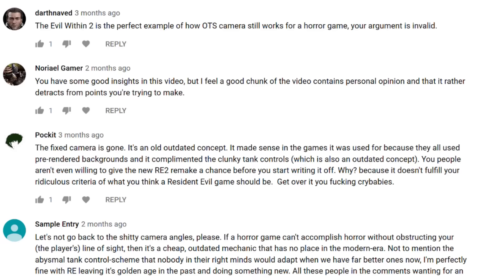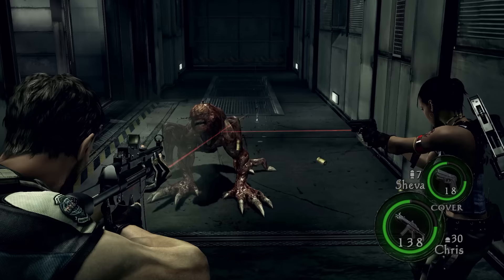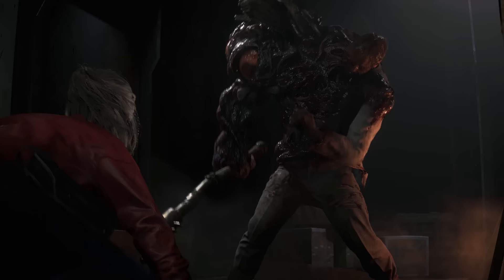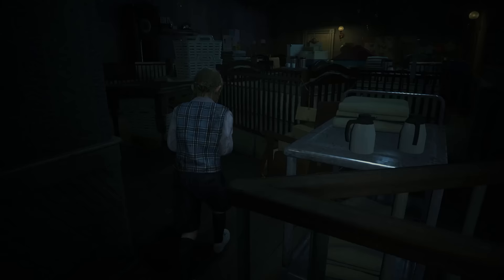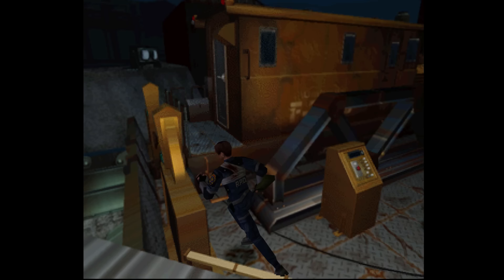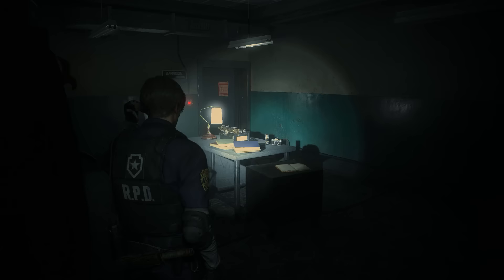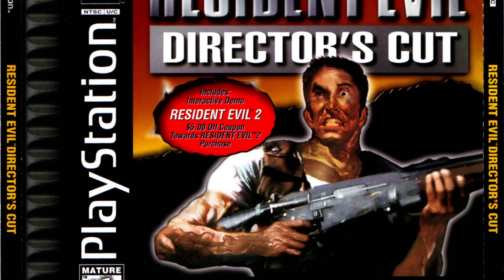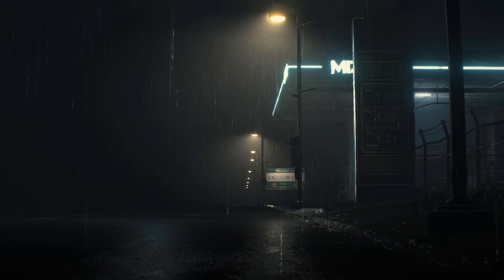Resident Evil 2 Review: 2 Resident, 2 Evil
A fixed camera fan's biased, incorrect opinion of the new remake.